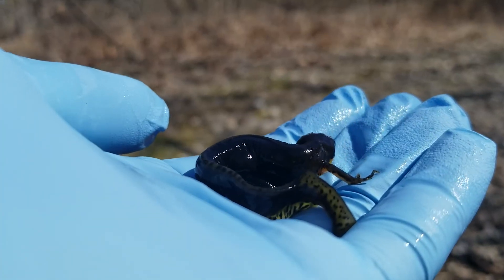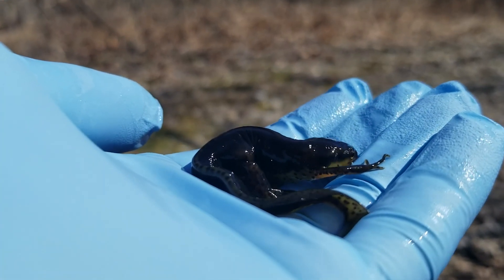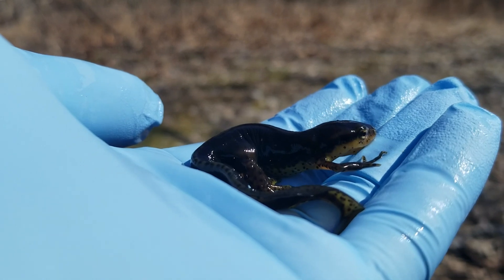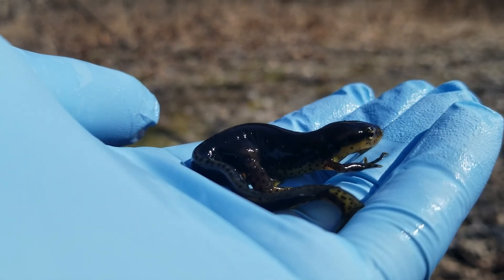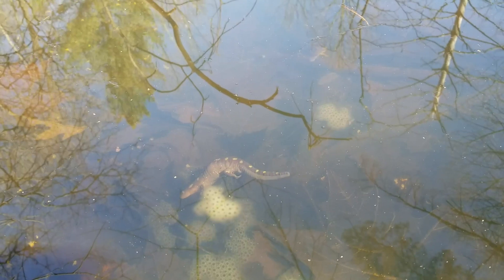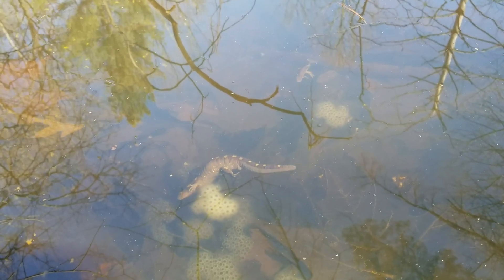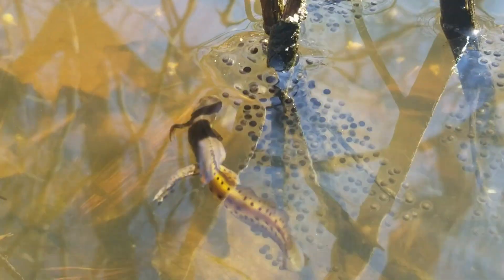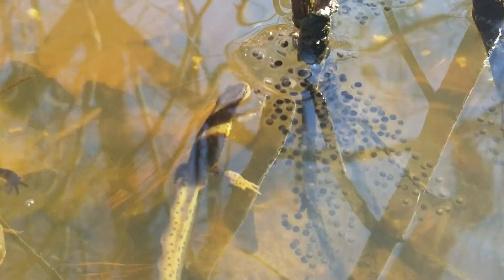A Moment in the Wild: Eastern Newt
In this edition of A Moment in the Wild, Purdue Extension wildlife specialist Nick Burgmeier introduces you to the Eastern newt, a salamander that has a unique relationship with both land and water and also with its fellow salamanders. Learn more inside.